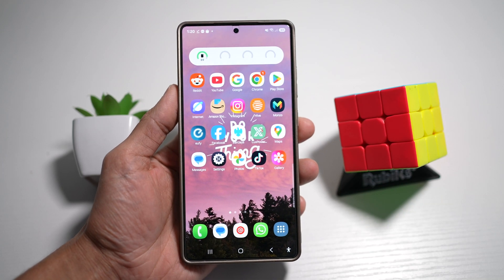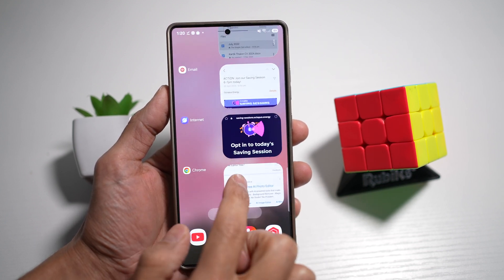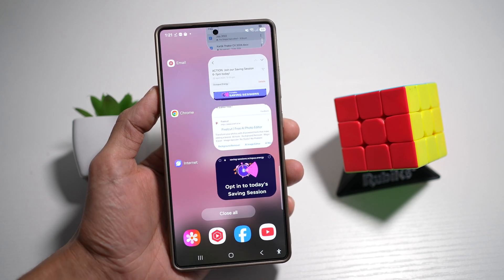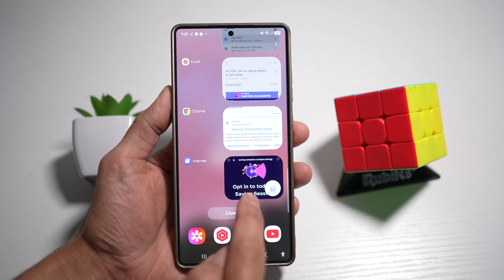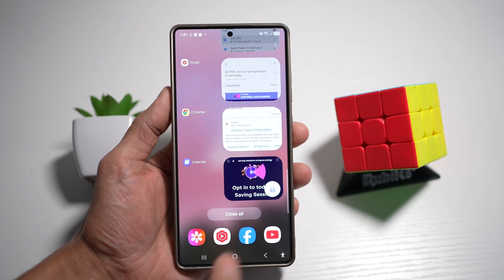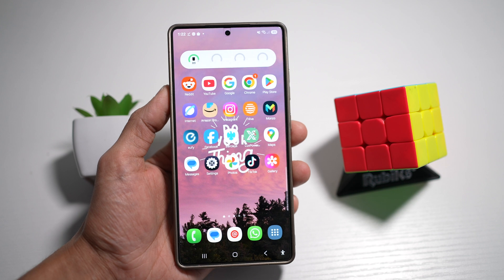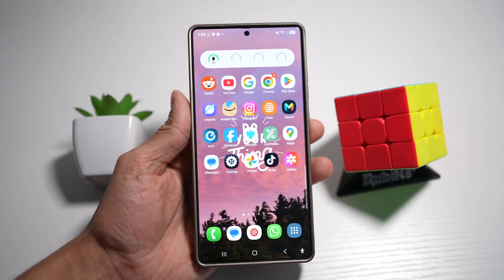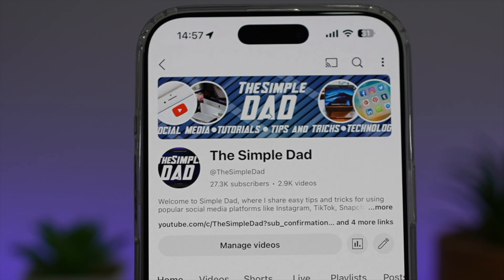How to Close All Apps Except for One on One UI 7.0 Samsung Device 2025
00:00 Intro
00:10 Like or no Like
00:20 How to Close All Apps Except for One